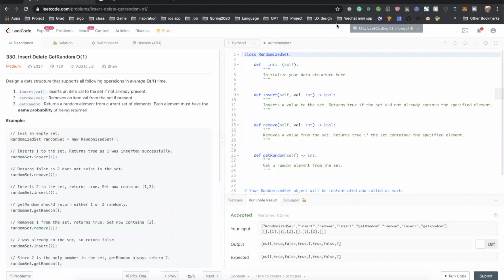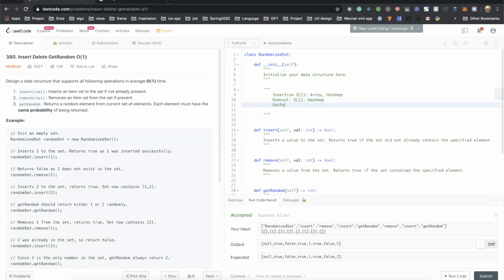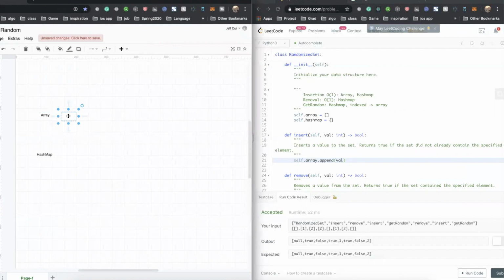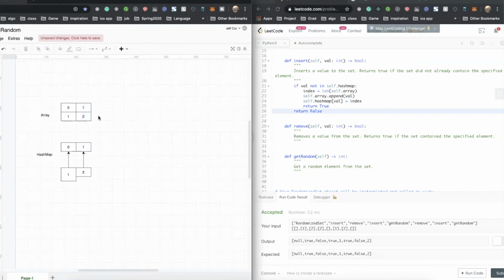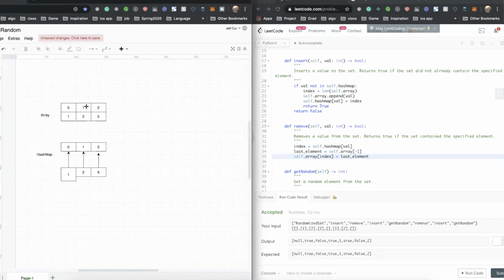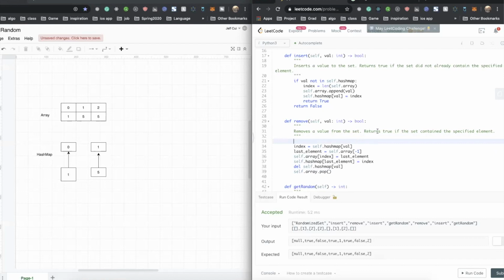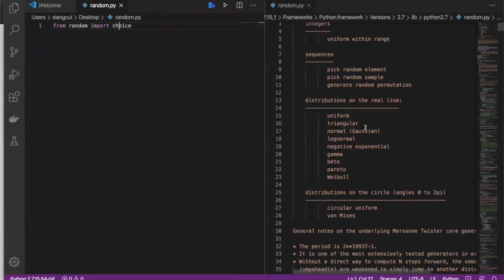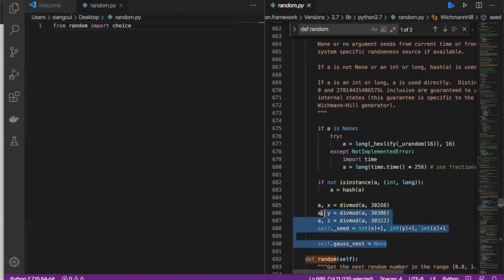[Leetcode 380] Insert Delete GetRandom O(1) (English Version) Python | Design | Ladboy Coding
In the video, I will show you how to solve leetcode question 380， Insert Delete GetRandom O(1) using Hashmap / Array in Python.